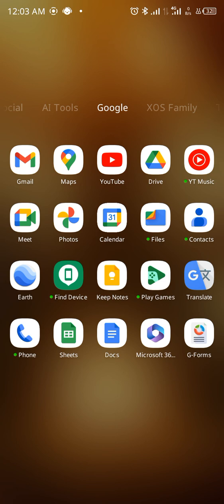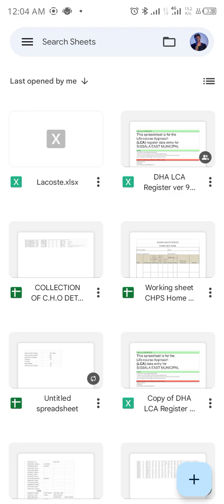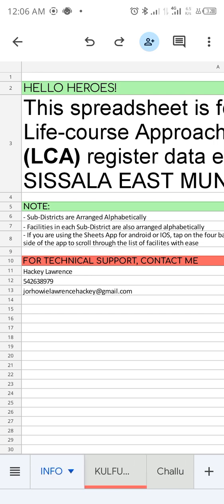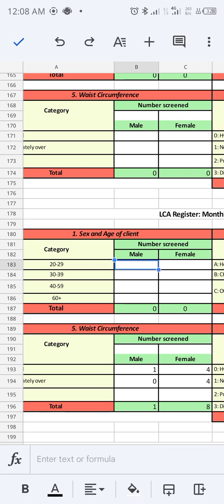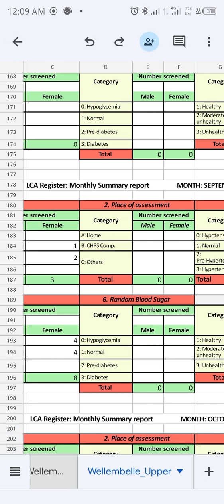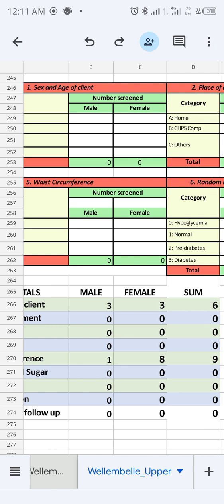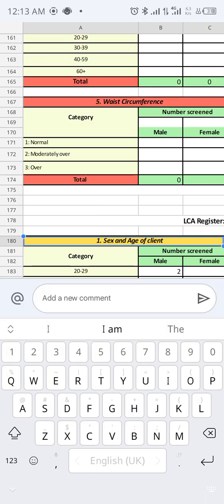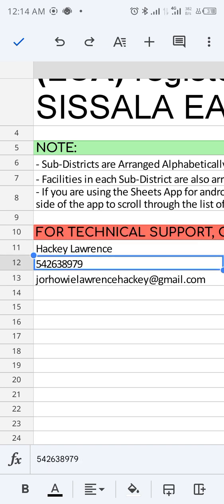LCA REGISTER FOR GOOGLE SHEETS - SISSALA EAST DHA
Follow this video guide to know how to go about filling out the LCA Register on google sheets